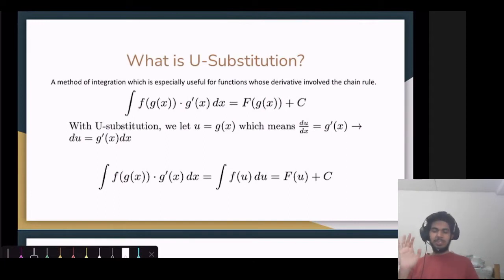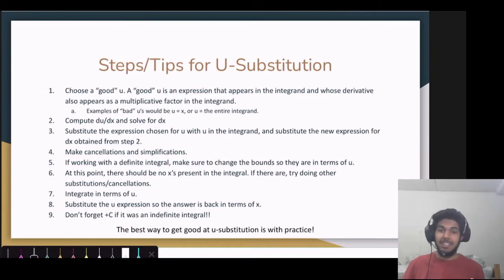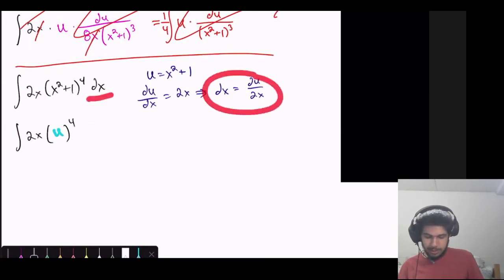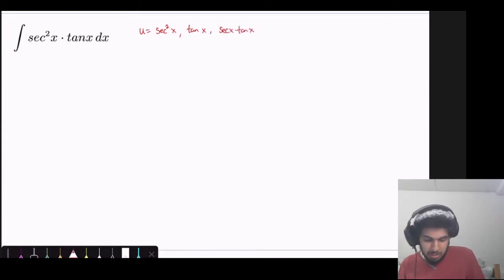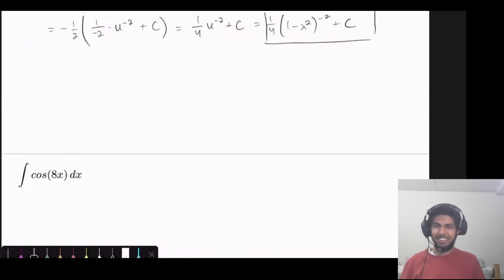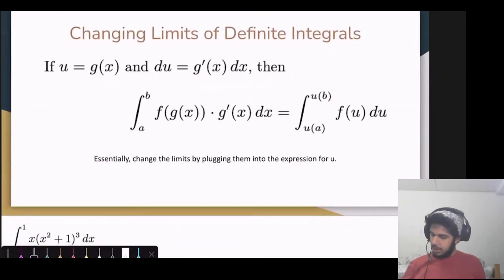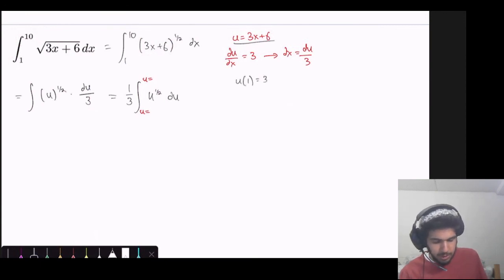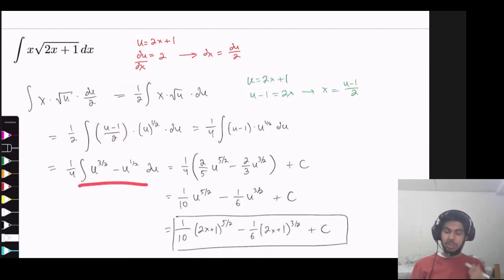Calculus - U-Substitution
In this video, we cover one of the most important integration techniques: u-substitution! With this method, you will be able to solve an entirely new class of integrals that are much more complicated! We learn what makes a good "u", how to make the correct substitutions, and how to evaluate both definite and indefinite integrals with this technique.